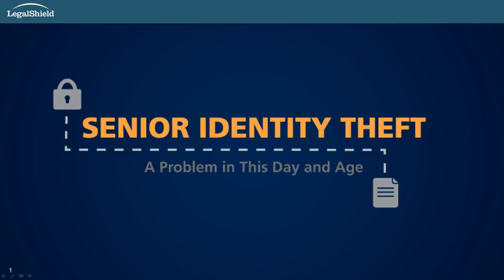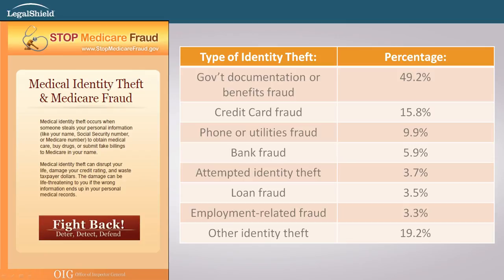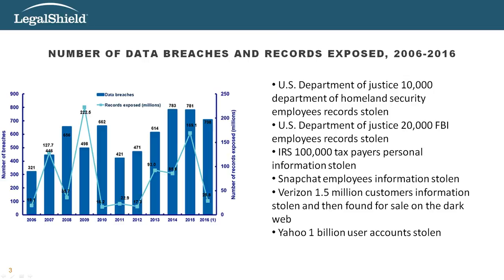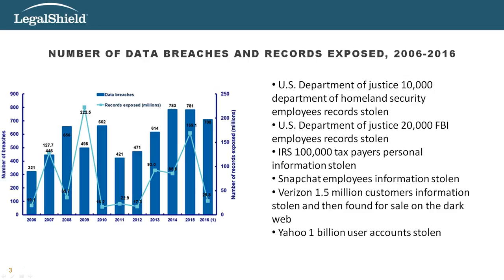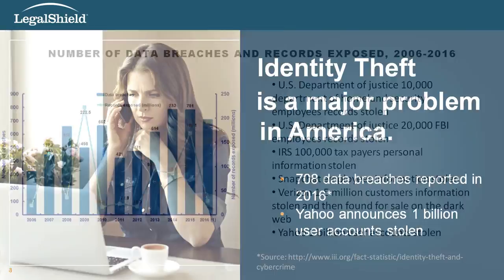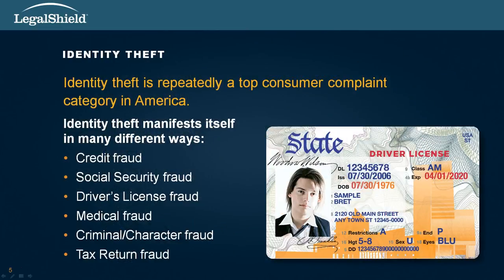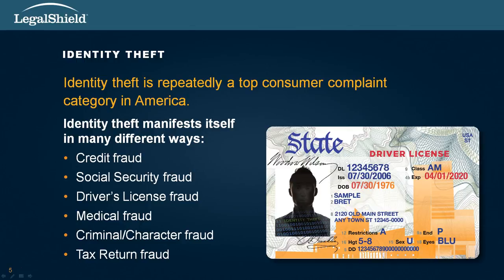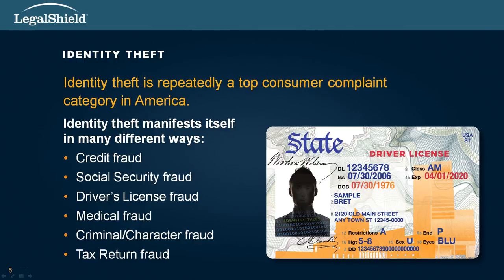How to protect your identity when on Medicare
Medical Identity theft is at a all time high and seniors on Medicare are at the highest risk.  Medical Identity theft is serious and could take your life.  Give us a call with any questions or if we can help you in anyway.  We cover the entire United States.

Michael Ferrara
Ferrara Services, Inc
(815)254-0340